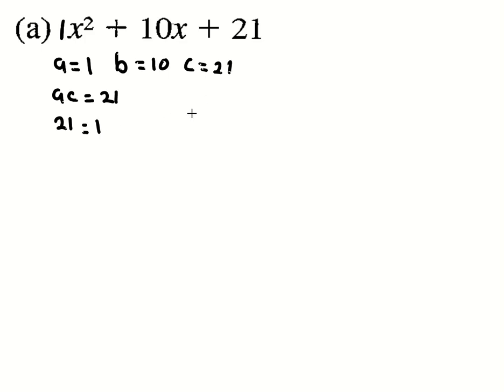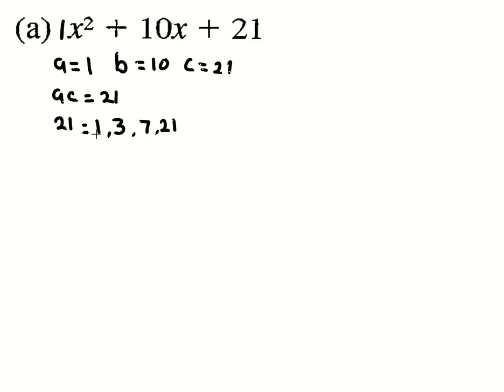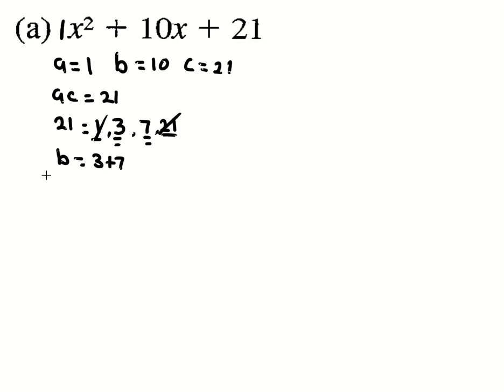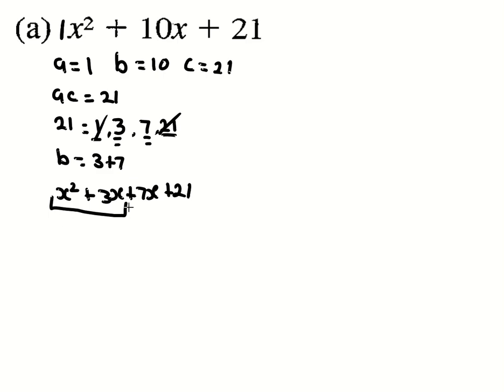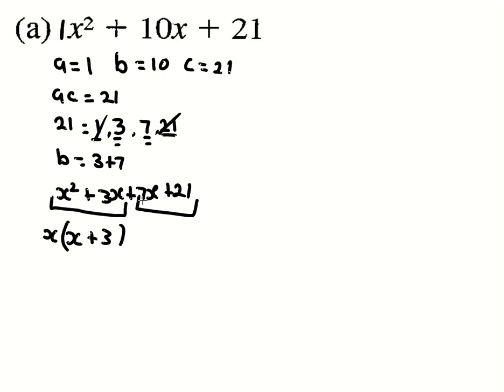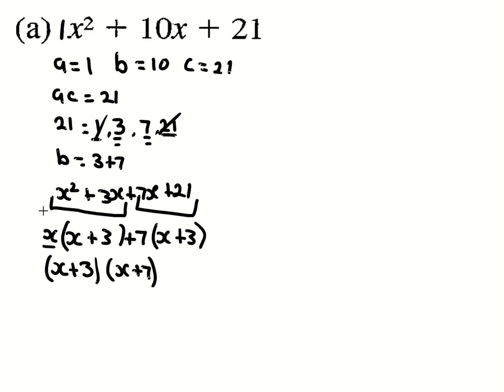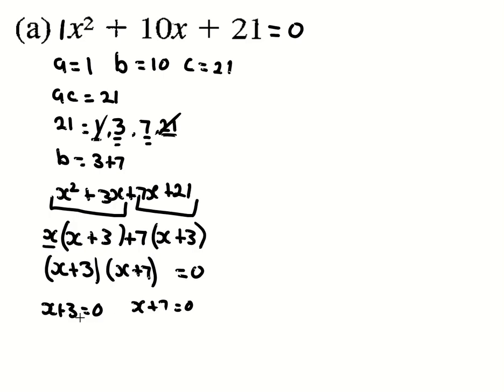How to factorize a quadratics